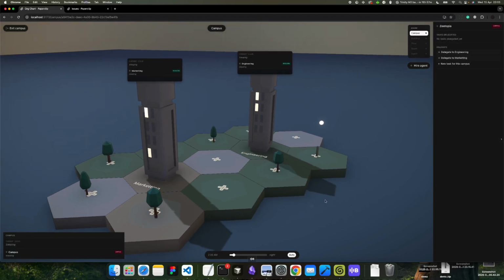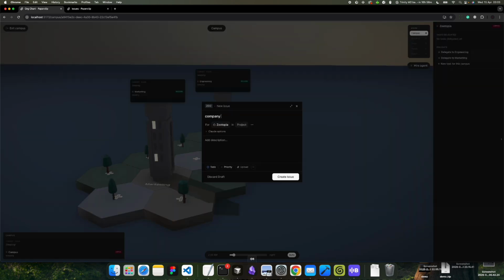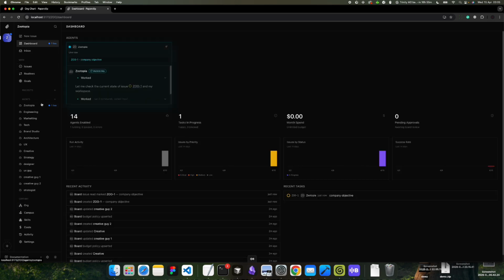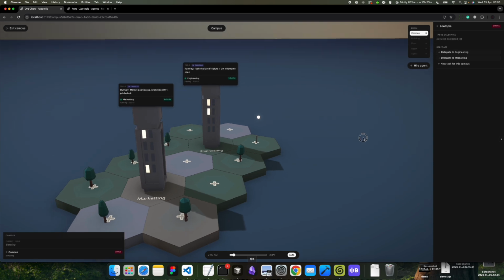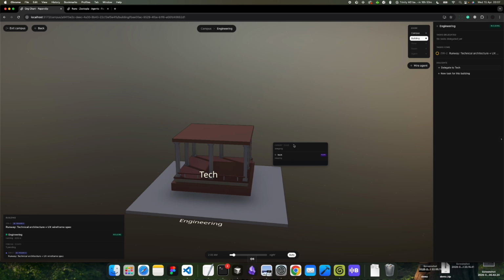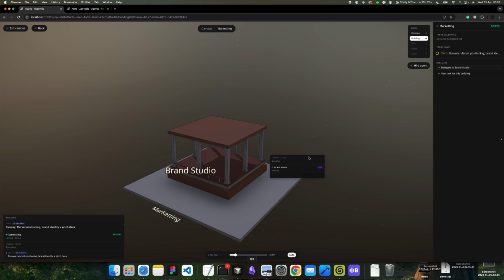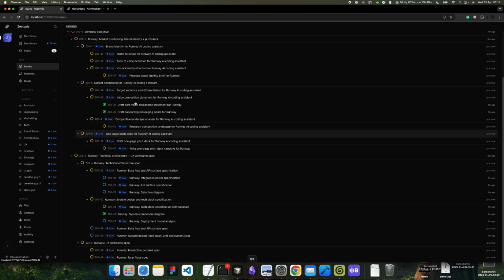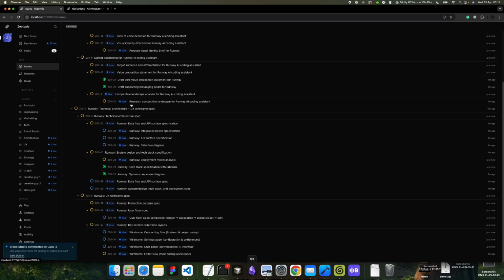Zootropolis: Create an AI company like the SIMs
Forked off paperclip then added a visualisation layer and improved their delegation system